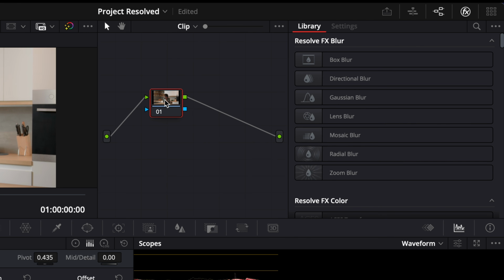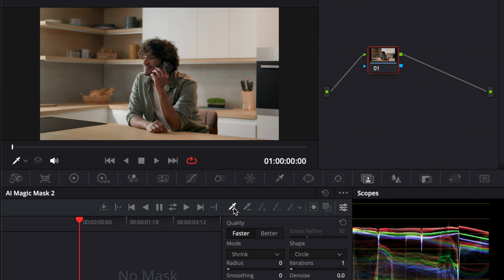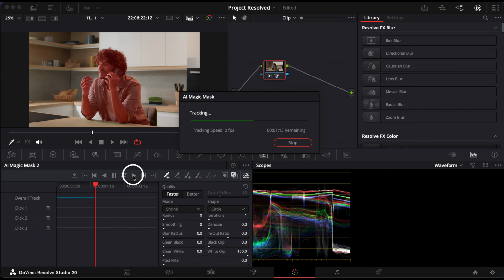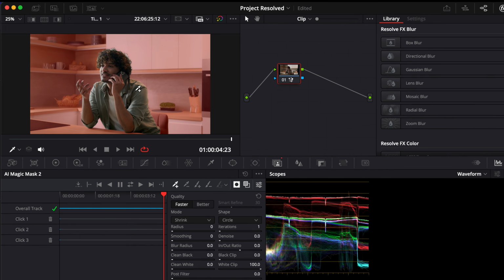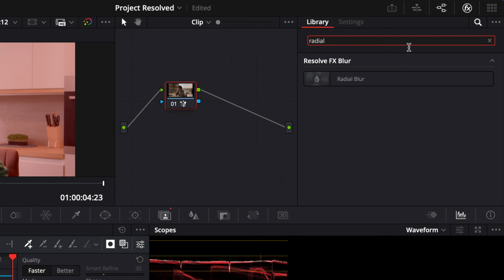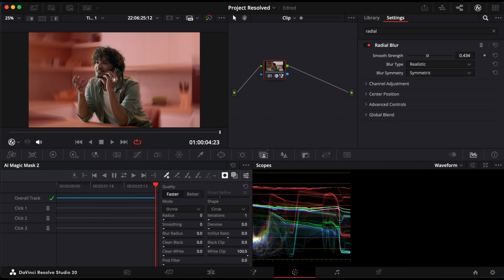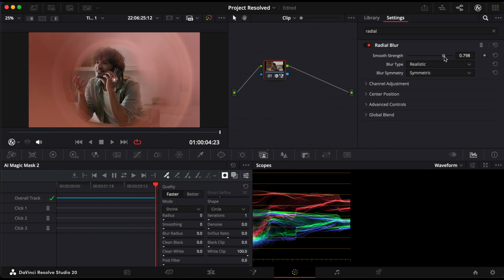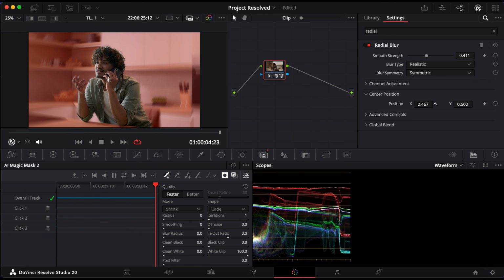Swirly Bokeh Background Effect in DaVinci Resolve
🧠 In this video, I show you how to create a swirly bokeh background effect in DaVinci Resolve using Magic Mask and the Radial Blur effect. This technique lets you keep your subject perfectly clean while adding a soft, swirling bokeh look to the background. Please note that Magic Mask is only available in DaVinci Resolve Studio.

⏱️ Timestamps:
00:00 Intro
00:13 Selecting the clip and node
00:25 Using Magic Mask and tracking the subject
00:40 Inverting the mask for the background
00:45 Applying Radial Blur
00:55 Adjusting blur strength and center position
01:10 Final result